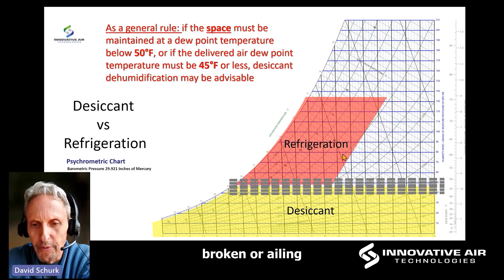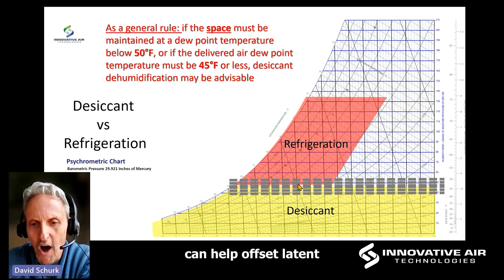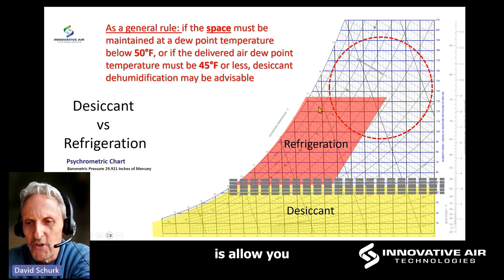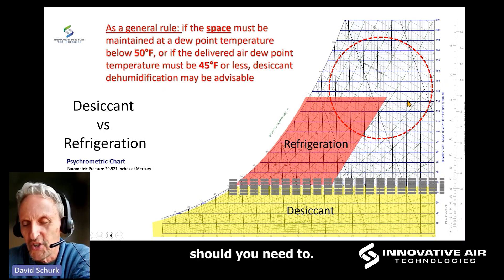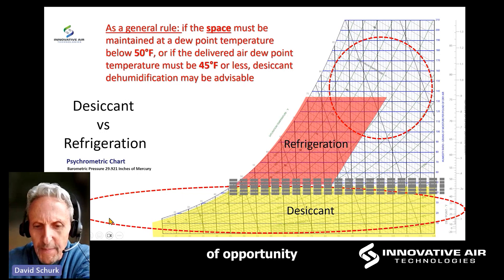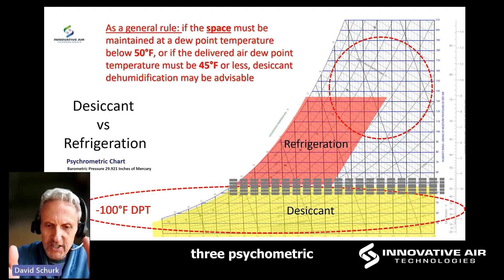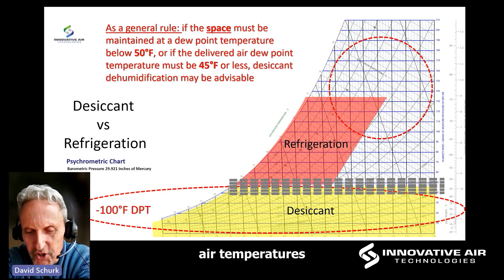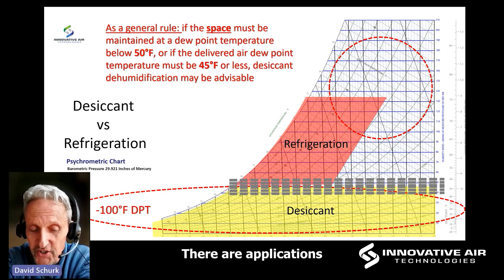How cold can you go?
Desiccant dehumidification can be an asset for HVAC systems utilizing traditional refrigeration.